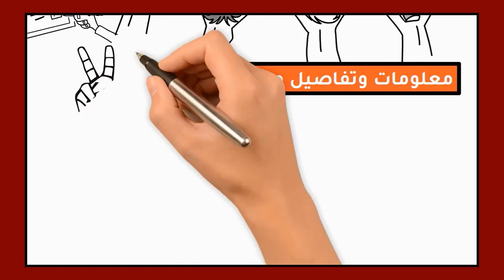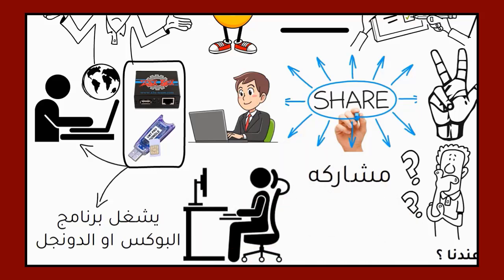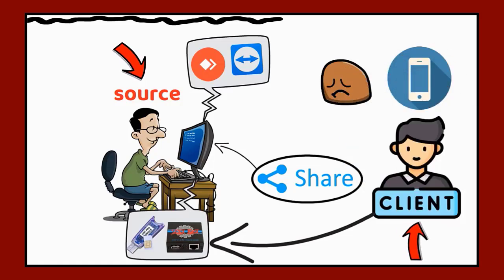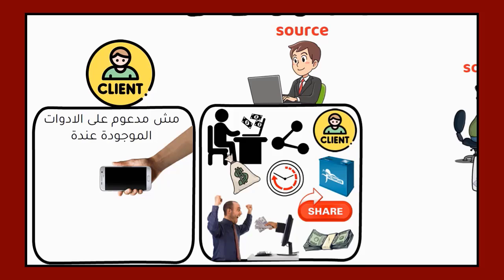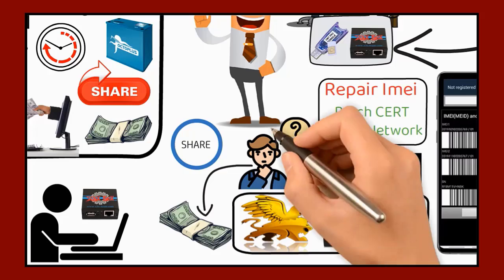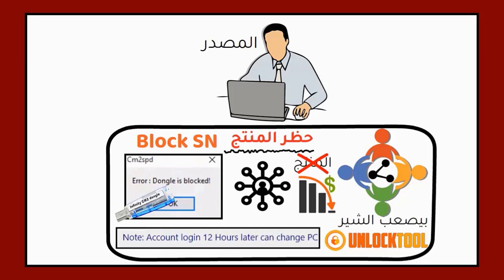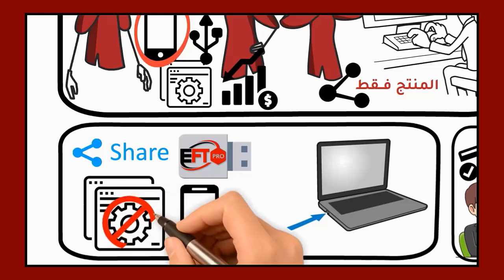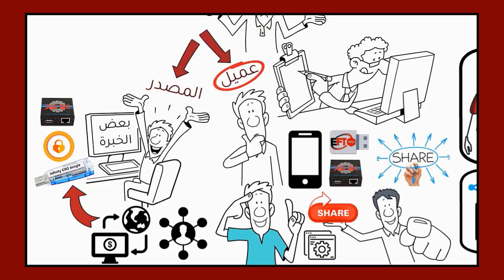Information, clarification, benefits, and risks of box and dongle sharing operations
An introduction and important information about box and dongle sharing operations, as well as paid software. This session covers the benefits and drawbacks of sharing tools, why technicians rely on box and dongle sharing services, and essential details every mobile software professional should know.
This is a free lecture from the online Arabic course: Mastering Mobile Software
For Activation Services, iCloud Unlock, and Box Credit Top-ups:
مشاركة البوكسات ومنافذ ال Usb بطريقة سهلة
طريقة عمل
مشاركة اي بوكس او دونجل علي اي كمبيوتر اخر
لطريقة الصحيحة والمجربة لعمل شير للبوكسات
Box And Usb Shared Full Method
كيفية مشاركة البوكسات ومنافذ الusb عن بعد طريقة 2024
تحميل برامج شير بوكسات ودونجلات السوفت وير ومنافذ USB
شير بوكس سوفت وير
USB Redirector شرح
شير بوكس eft